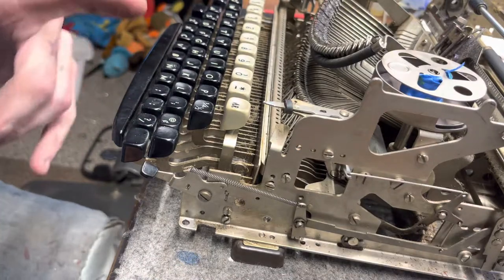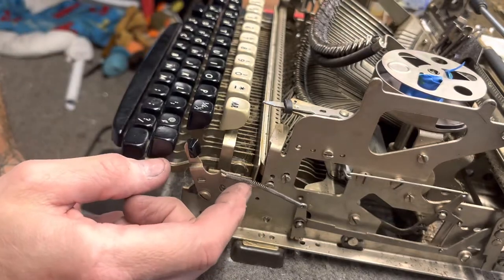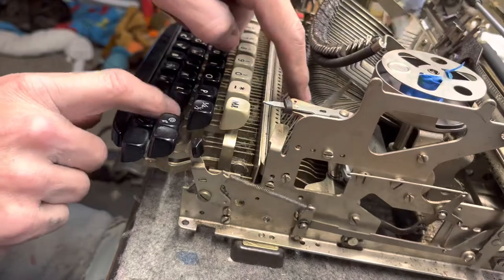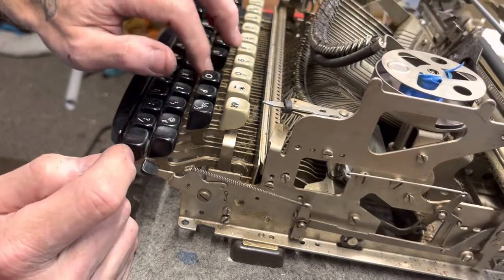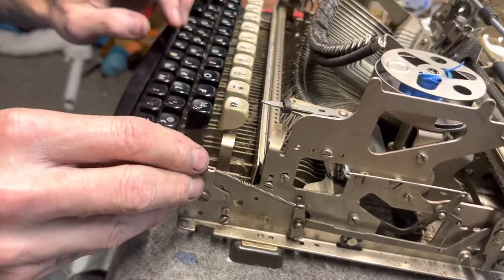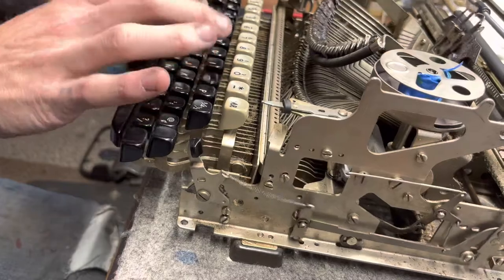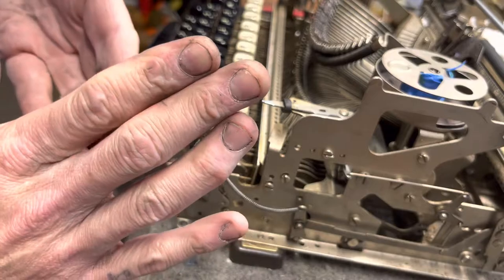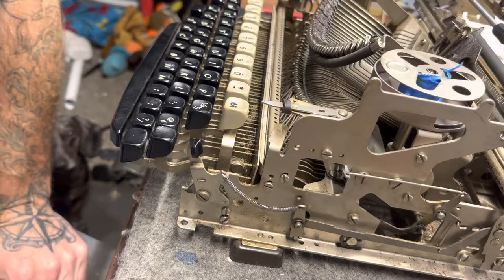2 min. Quick Tip- Remington All New/QuietRiter-Lighter Touch Control Modification-Lighten Key Press